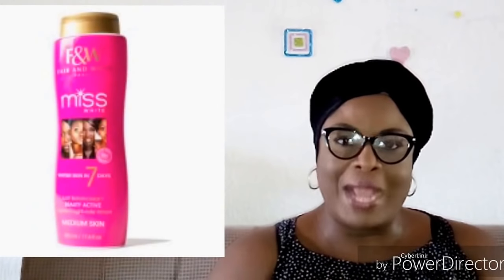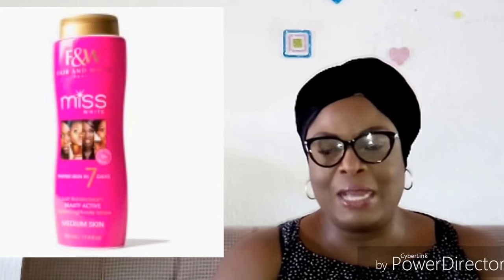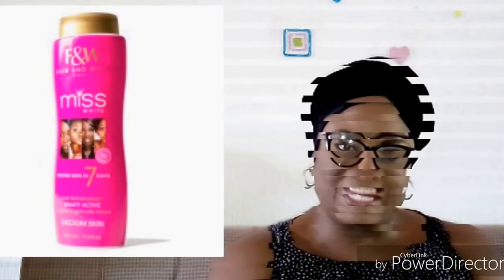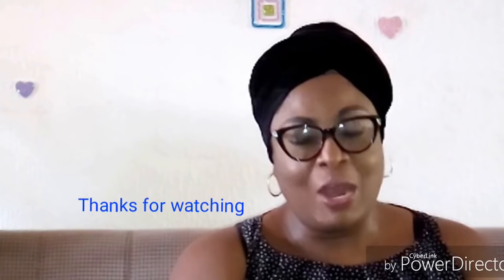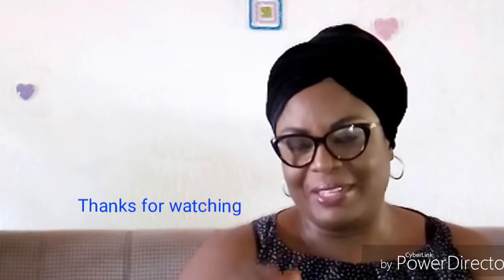Fair&White Miss White Beauty Active_ Bonus Beauty Tip on SOAPS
Fair and White Miss White Beauty Active is a one of a kind cream that nourishes and beautifies  the skin.   there are a few varieties in this range.
7days for light skinned people who want to  lighten up more.
14days  Beauty Active is for dark people looking to lighten up significantly in little time specially for an event.
And lastly a bonus Beauty Tip on how to get the most from your soap.

Just to make things easier for those wanting original Products I got two links for you,
 just copy and paste in your browser